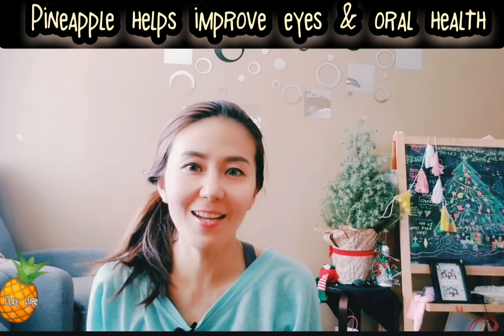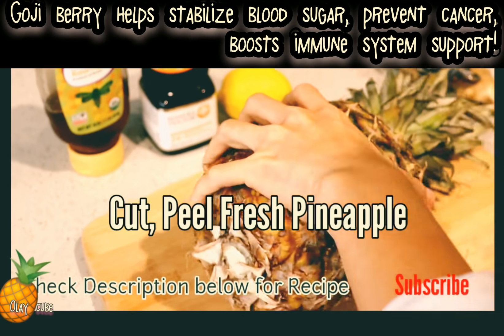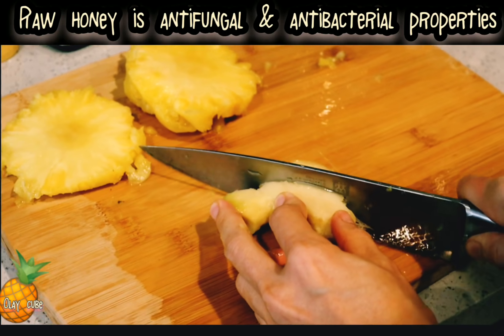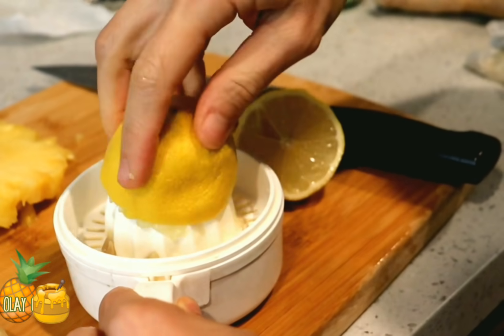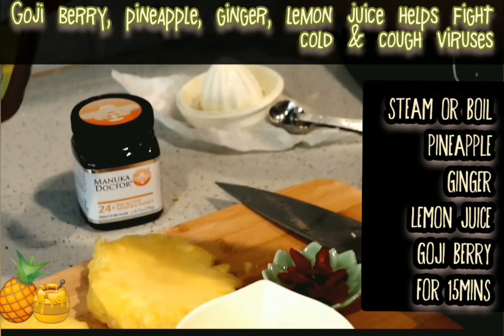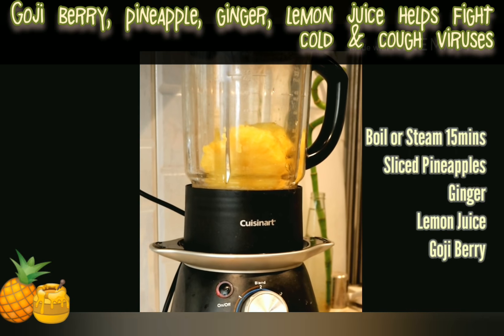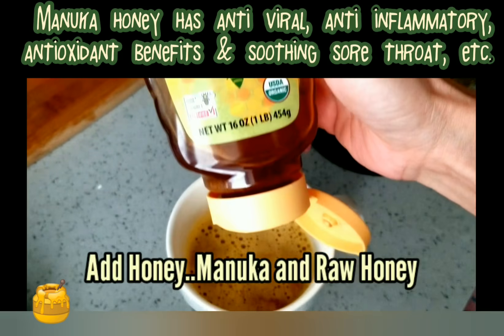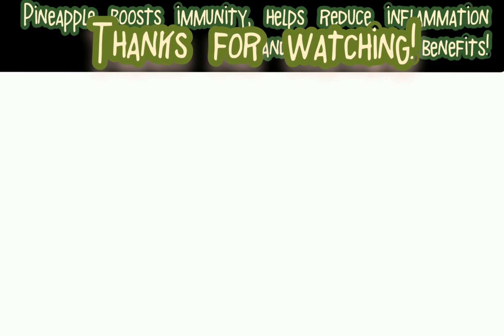DIY Cough Drop at home | Cold and Cough Remedies | Olay Cube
Hello Friends & Families!
Here is the recipe for the "Pineapple Cough Drop" for 1 day (3 times a day):

Ingredient A:
2 slices of round fresh pineapple
1ea medium size ginger (slices)
1pc lemon juice (preferable fresh)
10pcs and more goji berries
1/2-1 cup purify water

Ingredient B*Prior to drink:
1/2-1 tsp Manuka honey
2-3tsp Raw honey

How to make:
-Put all ingredient "A" into boil (I am using steamer from the blender) for 15 minutes

-Blend all together until looks golden color

-Pour into a cup and add Manuka Honey + Raw Honey

*Suggestion: save it into insulated thermos to keep it warm thoughout the day, drink and soothe our throat with this fabulous exotic taste recipe drink, add your honeys and stay healthy ❤

**This recipe is used for prevention, therapeutic at home, maintain and boosts immunity from the contents itself as based of my experiences, or as natural remedies made by natural ingredients **